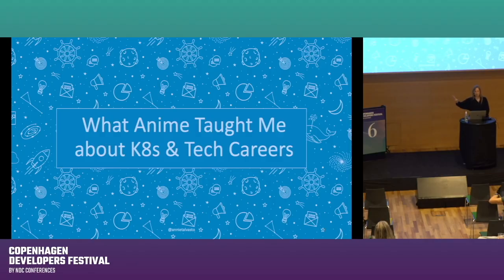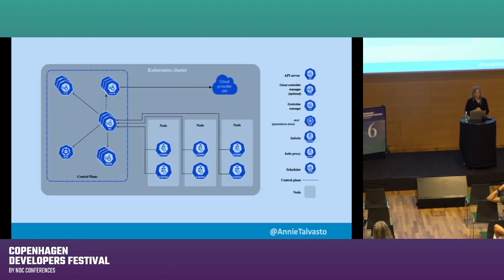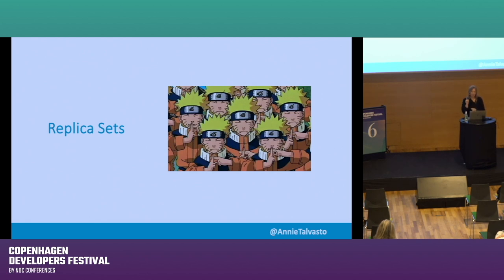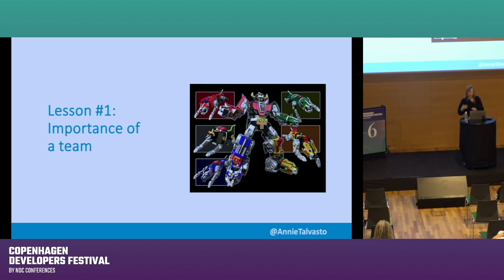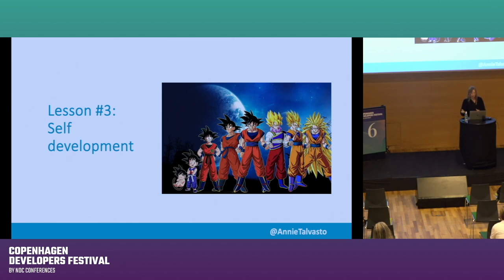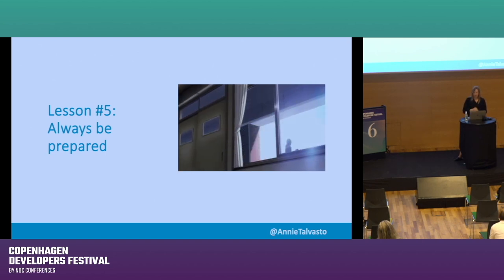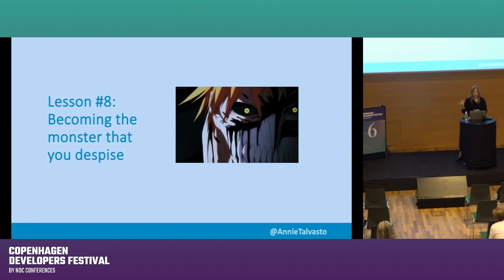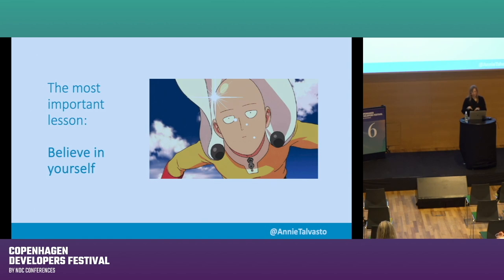What Anime Taught Me About K8s & Tech Careers - Annie Talvasto - Copenhagen DevFest 2023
This talk was recorded at NDC's Copenhagen Developer's Festival.

From One piece and Naruto to Neon Genesis Evangelion and DragonBall, Japanese animation is a cultural phenomena. This session will take you through both the landscape of anime and Kubernetes development, with helpful beginner tips to get you started on your cloud native journey.

The session will also cover what the hero’s of East blue and Planet 4032-877 can tech us about career development tech world. Importance of perseverance, inclusion & diversity as well as always having a snack at hand - come and learn how anime can your boost you Kubernetes and tech career to next level!